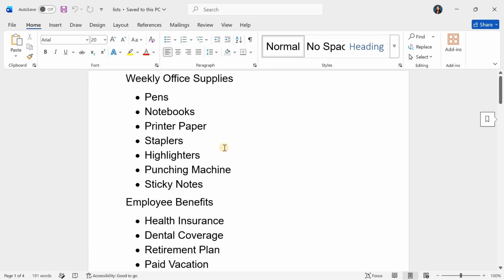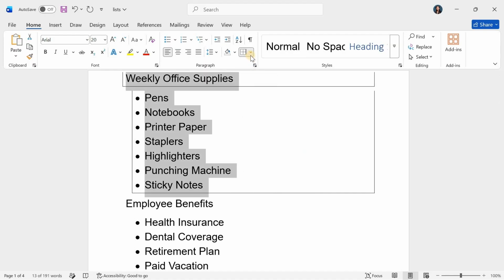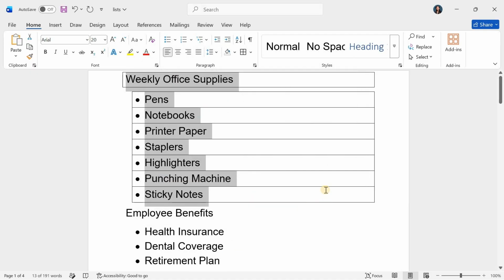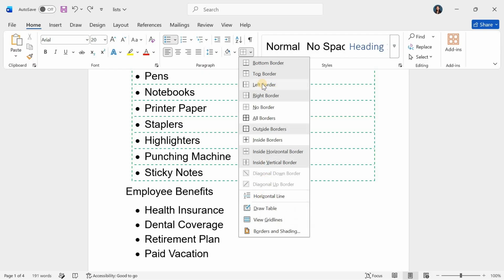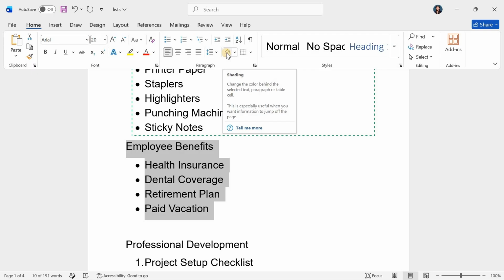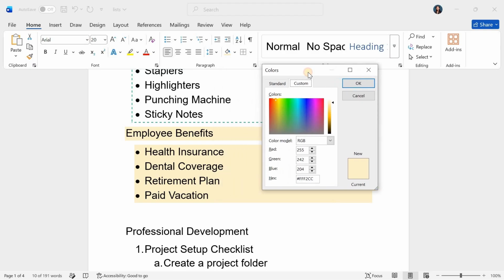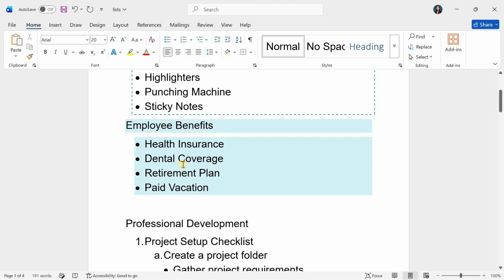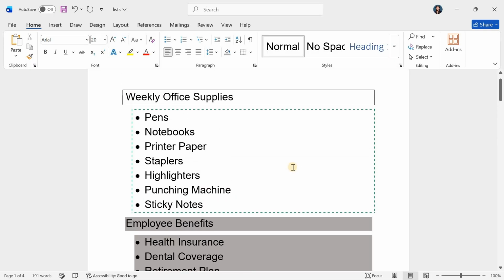How to Add Borders and Shading to Text in Microsoft Word | Easy Step-by-Step Tutorial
Want to make your text stand out in Microsoft Word? In this beginner-friendly tutorial, you'll learn how to add borders and shading to text to create professional-looking documents.